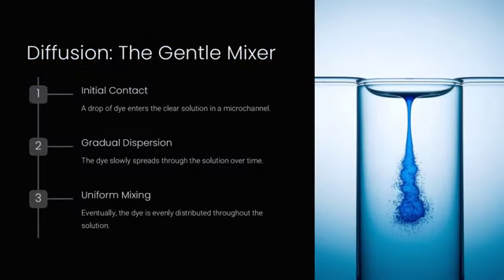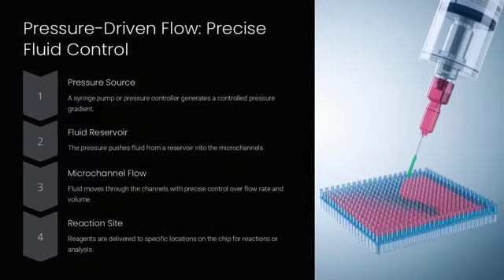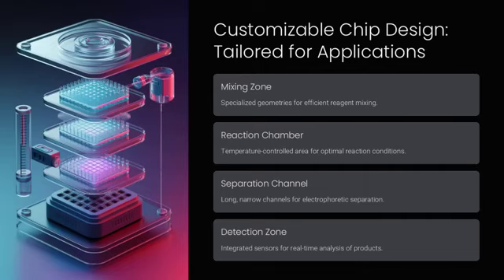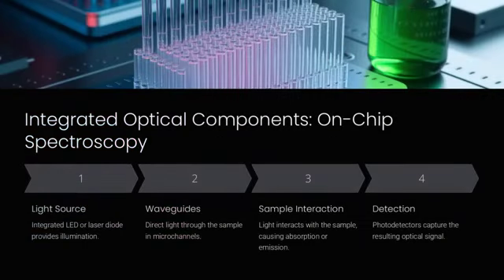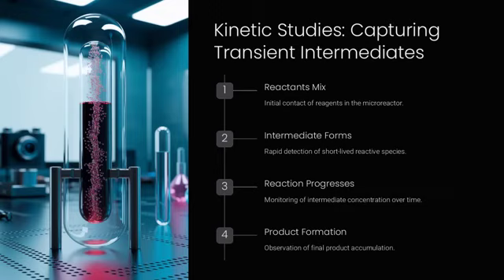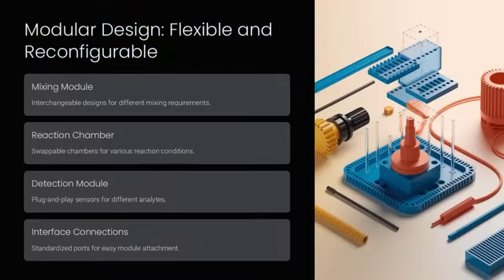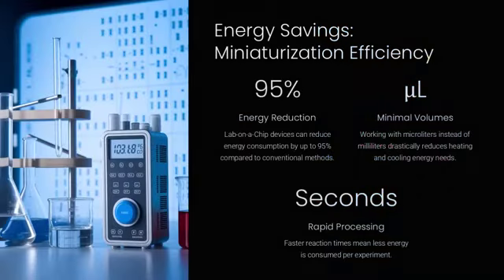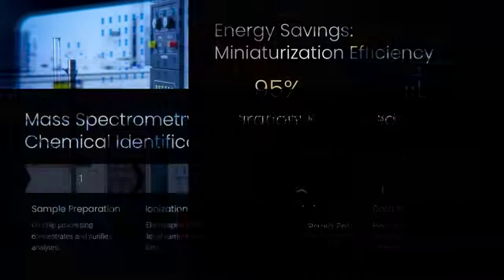Lab-on-a-Chip 2025: The Ultimate Guide to 100 Facts обзор технологий персонализированной медицины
Видео «Lab-on-a-Chip 2025: The Ultimate Guide to 100 Facts» предоставляет детальный обзор микрофлюидных технологий, фокусируясь на персонализированной медицине, носимых устройствах для анализа биожидкостей и применении ИИ в диагностике. В ролике рассматриваются принципы миниатюризации, процессы производства чипов и использование платформ «органы-на-чипе» для ускорения фармацевтических разработок